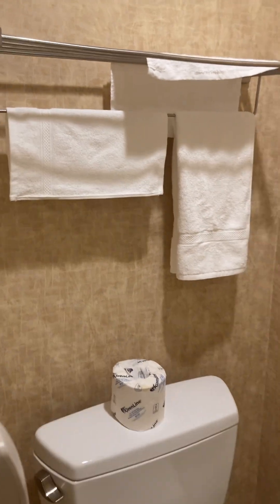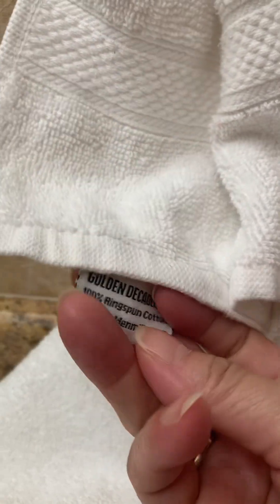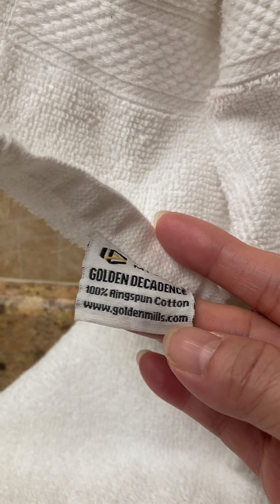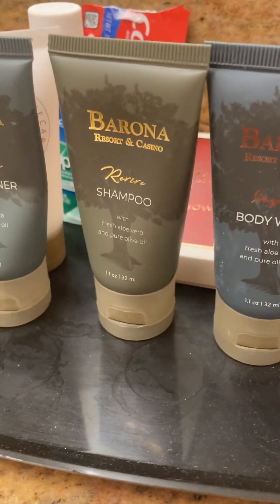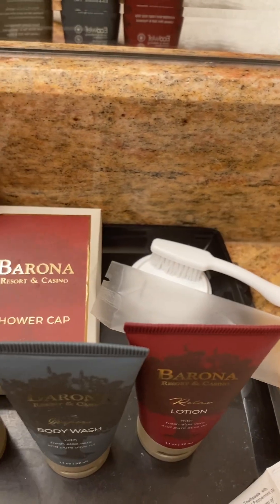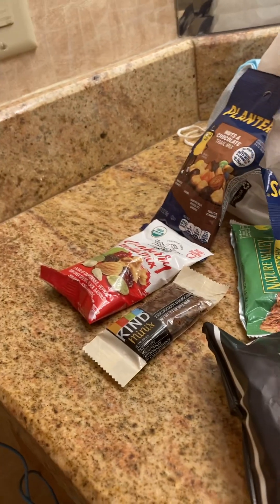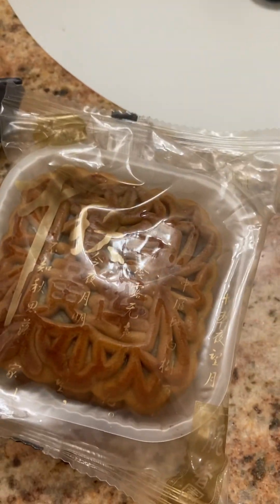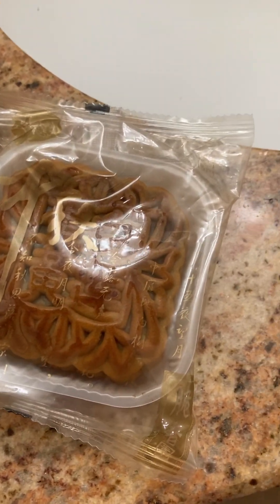Barona Resort🎰Casino 🎰🦜🦜🦜10/15/2024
Welcome. We appreciate you. Have a fantastic autumn, a festive winter, & a happy spring.

Special thanks to Barona for Excellent service. We highly recommend Barona. We are grateful & thankful.